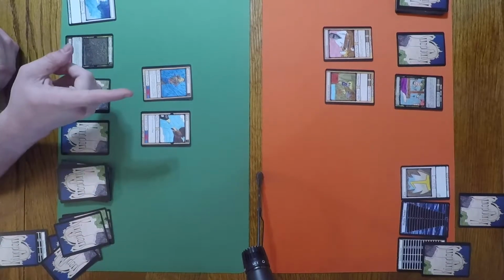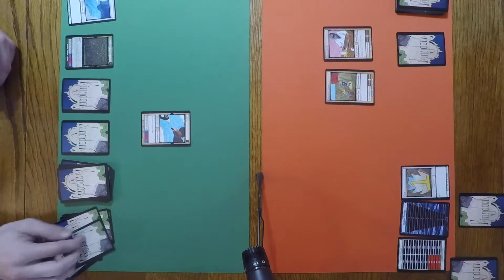Custom Trading Card Game Tournament Play!! Linford vs Linford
In today's gameplay video of the KingdomsTCG, we watch Alex (1) go against Travis (4) in the KingdomsTCG summer tournament! This is a Linford verses Linford match which will be super interesting to see!

Bible Talk: For today's Bible talk I discuss Matthew 12 and specifically verses 46-50 where Jesus is saying that whoever believes in and does the will of Jesus is a brother or sister in Christ!